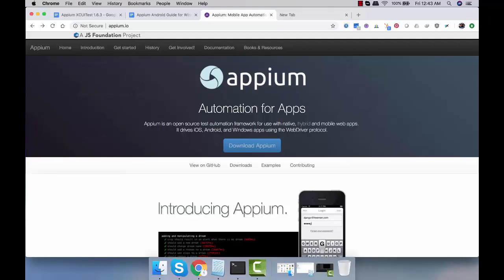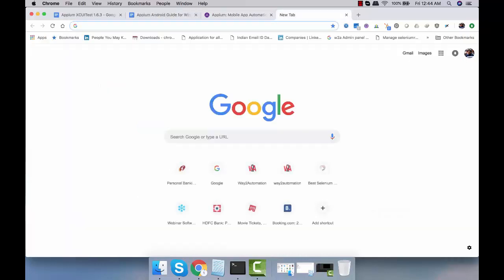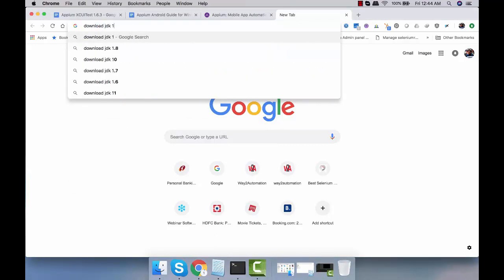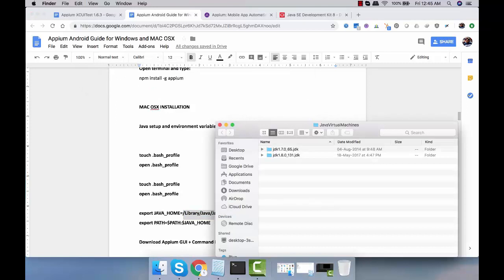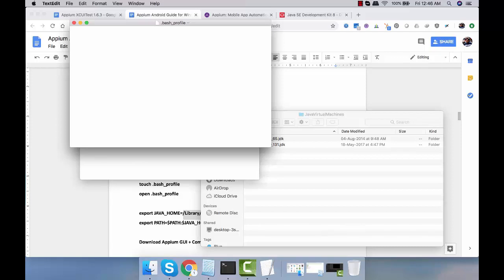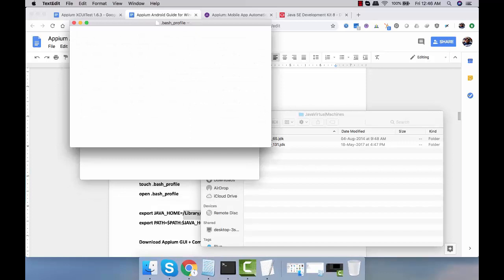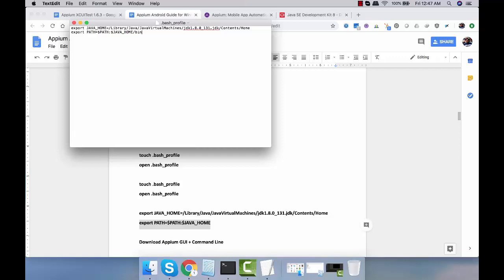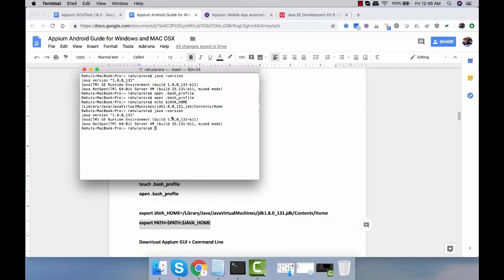Appium Tutorials - Configure Java on MAC OSX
Appium Tutorials -  Configure Java on MAC OSX. For More lectures on Appium, Click on SHOW MORE